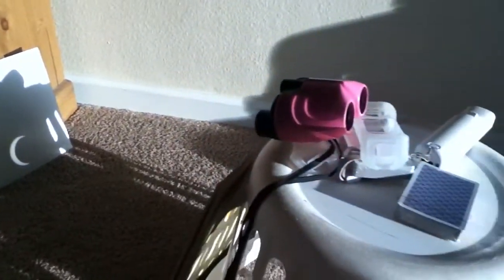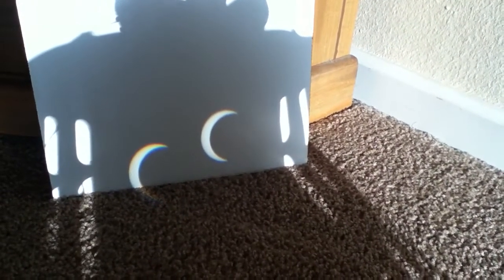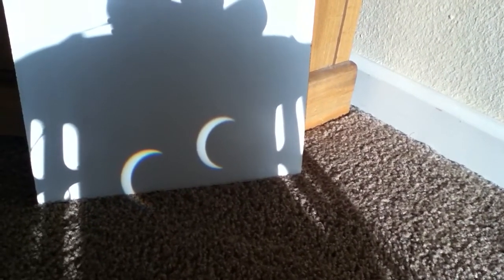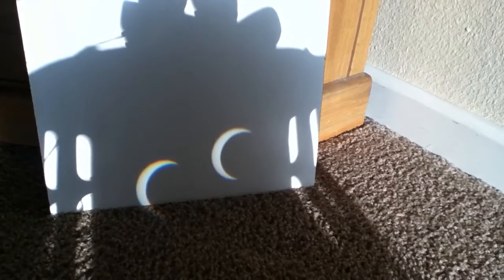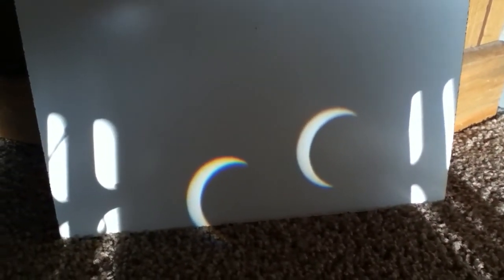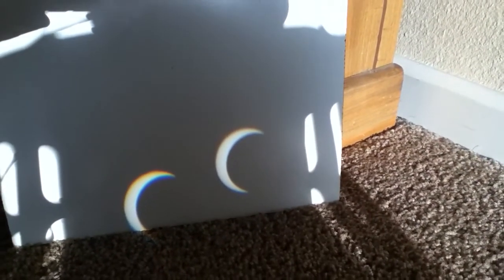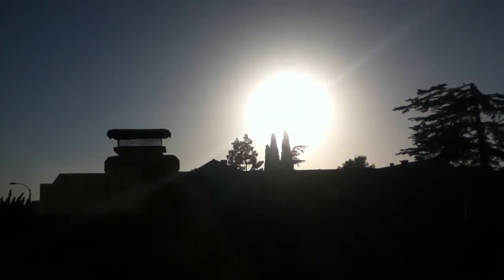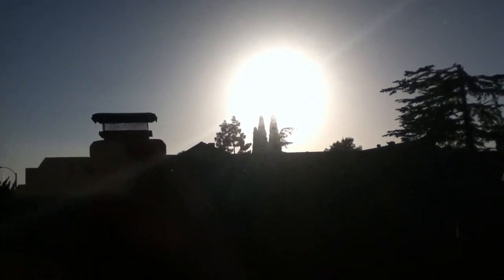Eclipse in San Diego at 6:30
At this point the eclipse is as compete as we will see in San Diego.